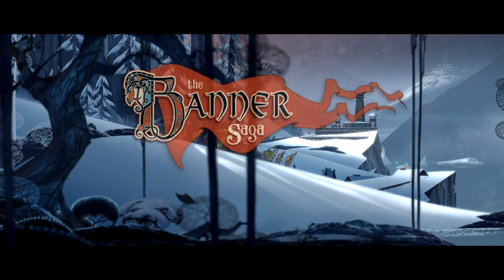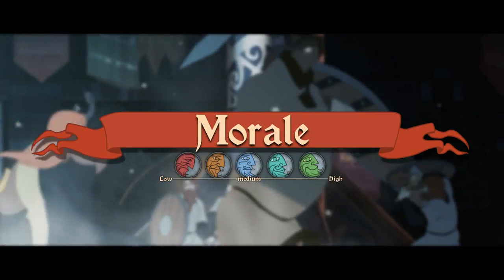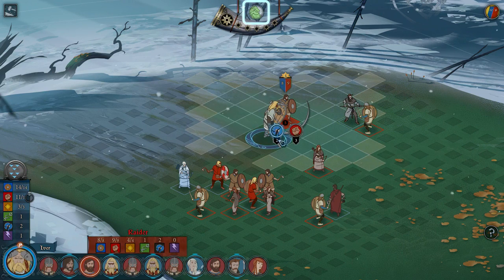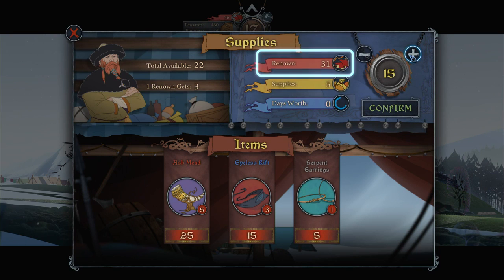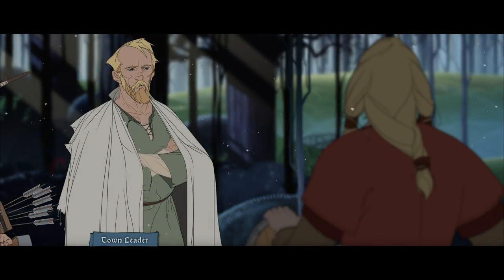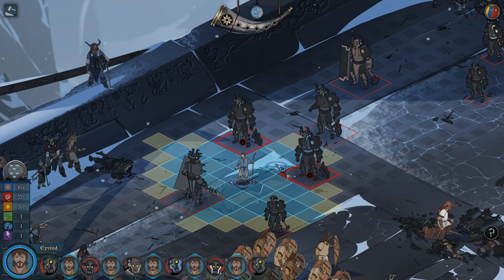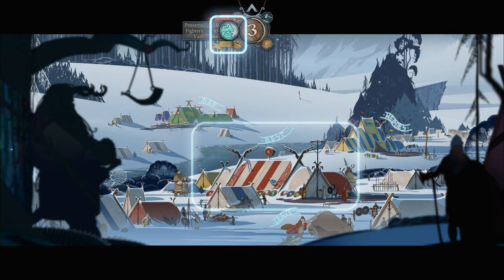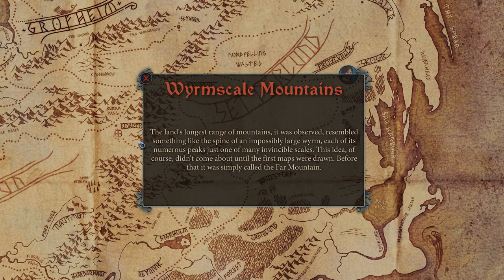The Banner Saga - Rough Guide to Travel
Check out this rough guide to travel in this trailer for The Banner Saga.